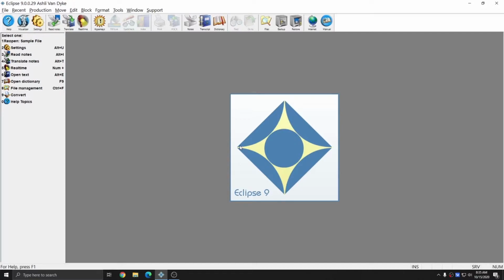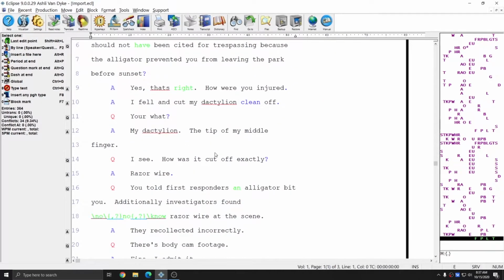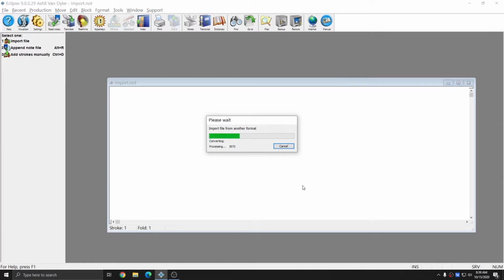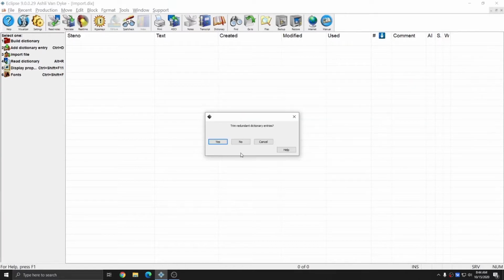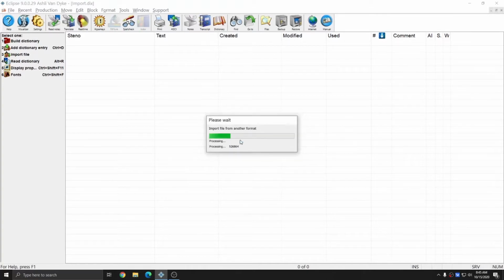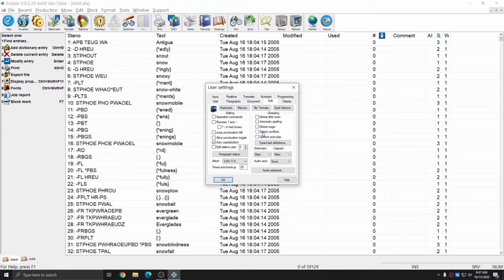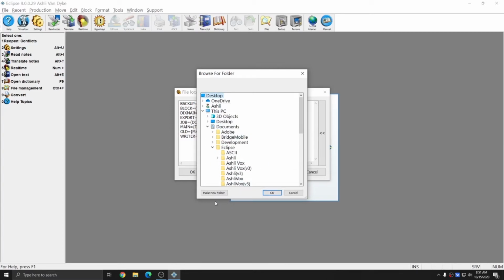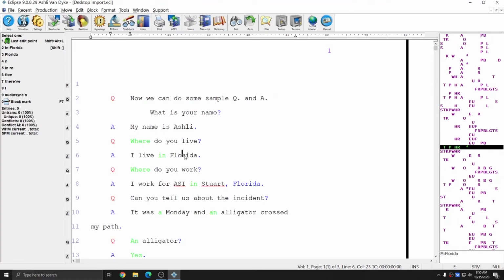How to Import *.rtf Files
Import *.rtf files from other CAT systems or old versions of Eclipse swiftly and easily by following these simple steps in Eclipse by Advantage Software.

With consistent steps and consistent results, Eclipse makes collaboration with other industry professionals headache free.